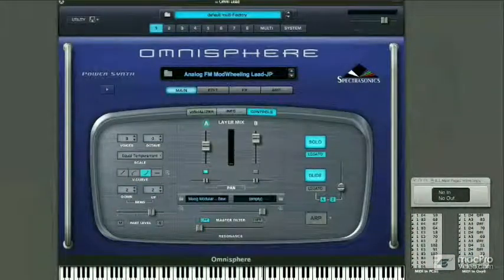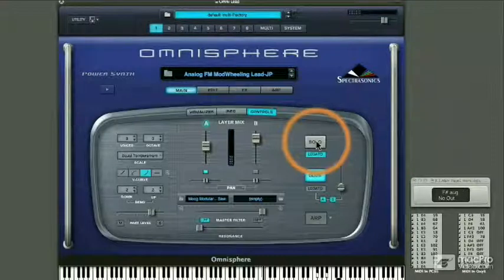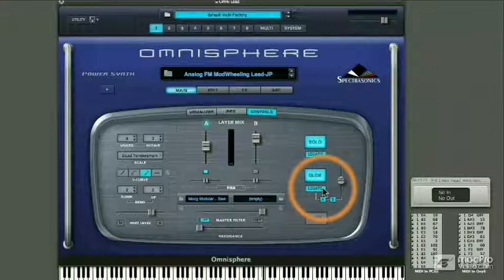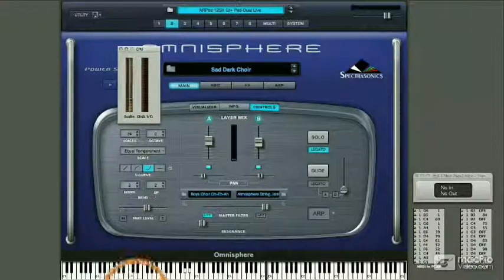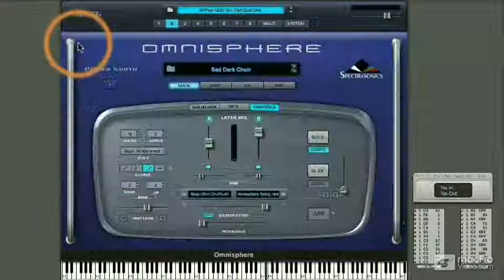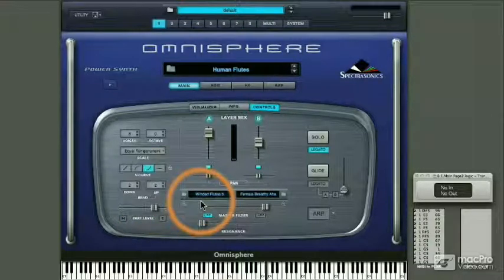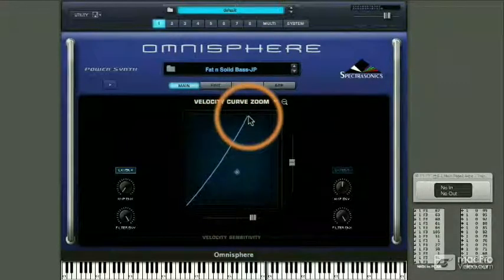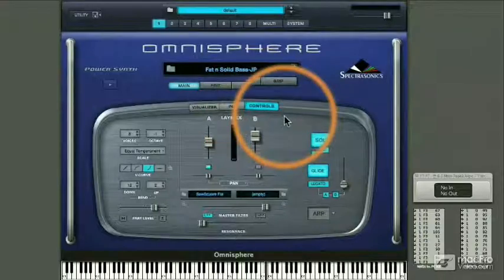Omnisphere Раздел 4 Основные Элементы